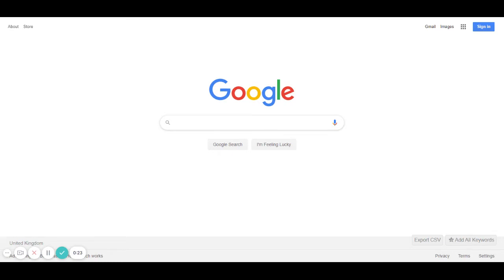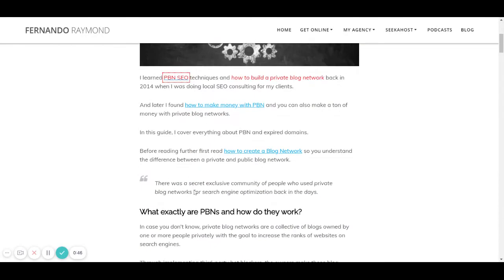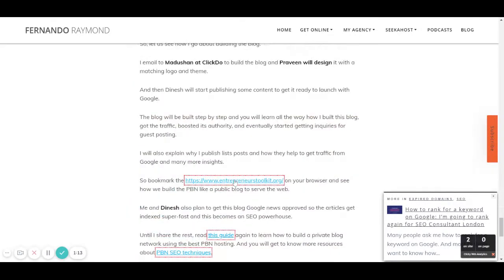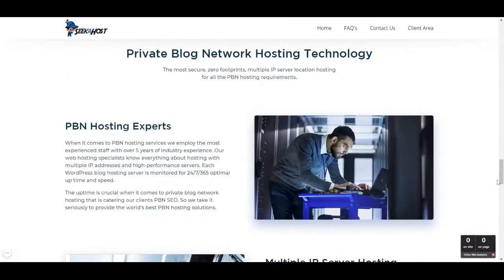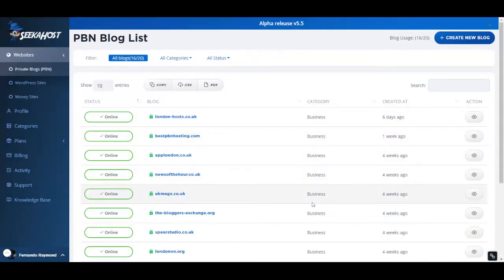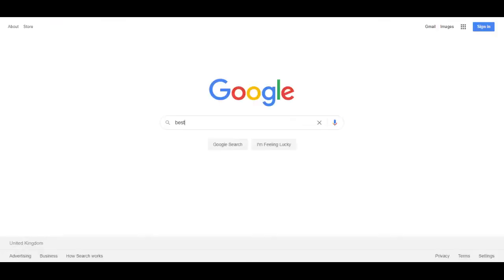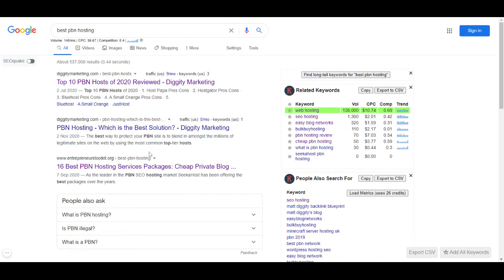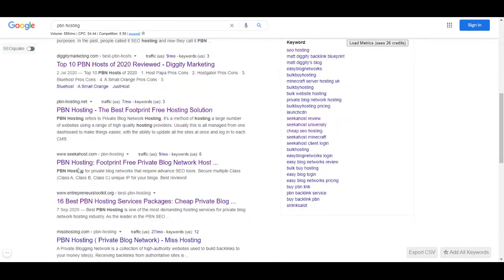How I Built A PBN, Hosted With SeekaHost PBN Hosting And Ranked for Best PBN Hosting on Google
In this video, I show you how I build a PBN with SeekaHost PBN Hosting and budged it for best pbn hosting. So you know PBNs built with powerful expired domains and hosted with SeekakHost are fine to dominate your search engine game.

No gimmicks guys, properly built the private blog and pumped tons of content and strategically did the on-page SEO before getting ay PBN links.

The domain was from Saket and I did register it and hosted with SeekaHost PBN Hosting from the latest blog hosting control panel.

You can start learning how to build a private blog network and host with PBN hosting and get it up.